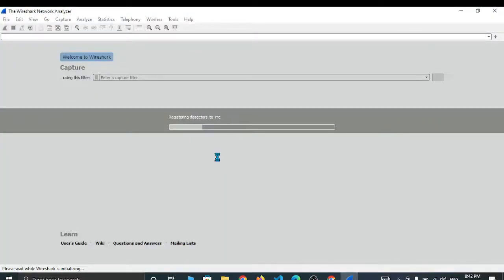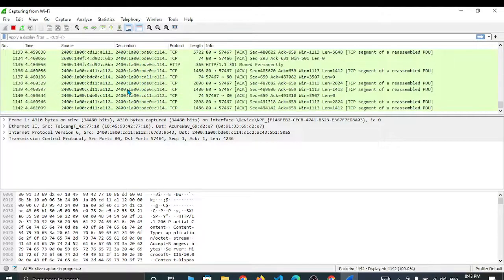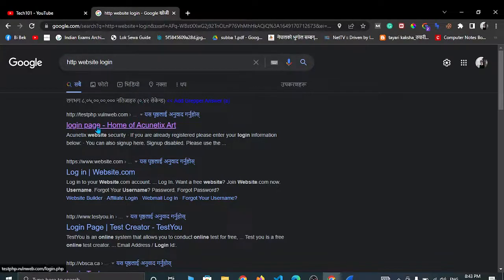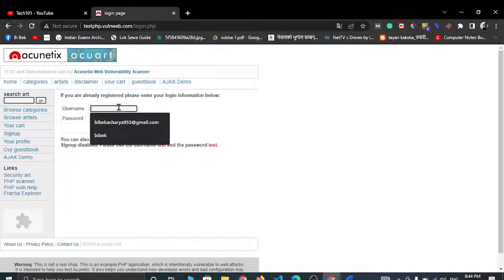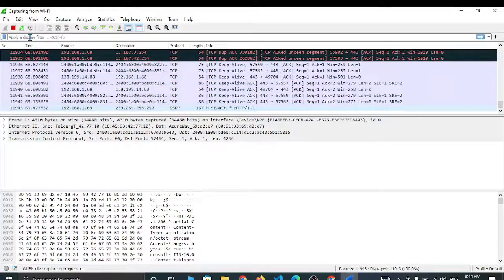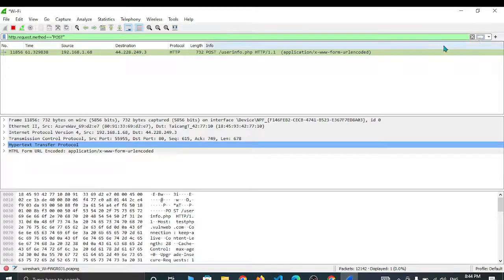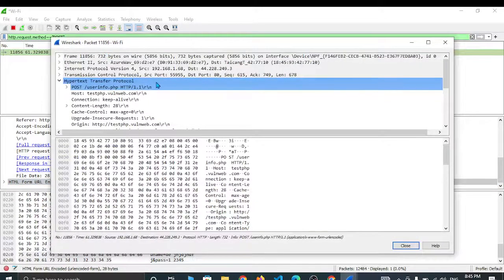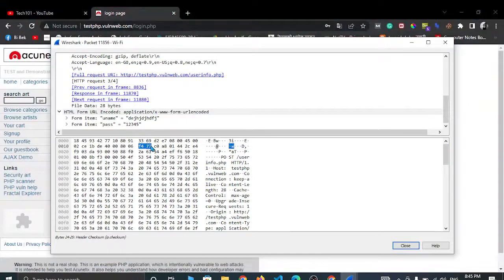how to sniff username and passord from http sites in your network using wireshark?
http.request.method=="POST"